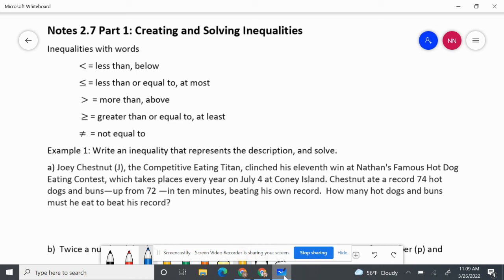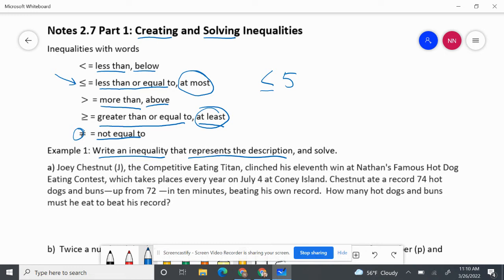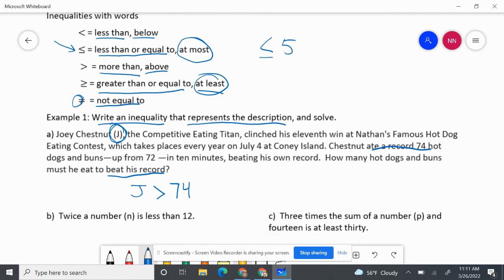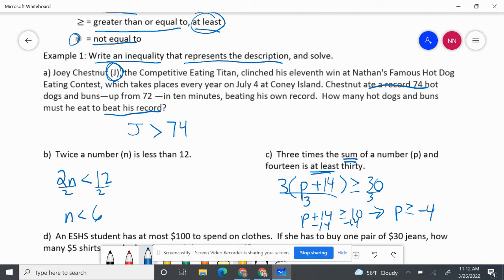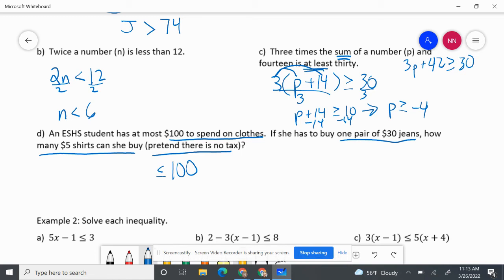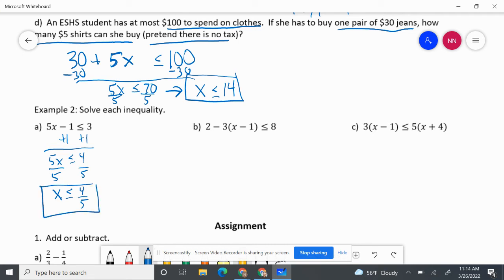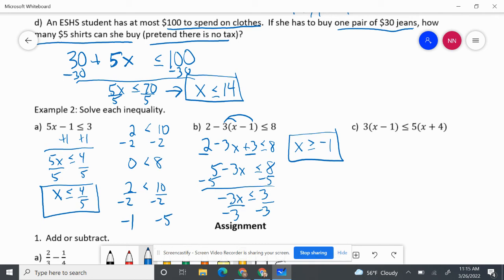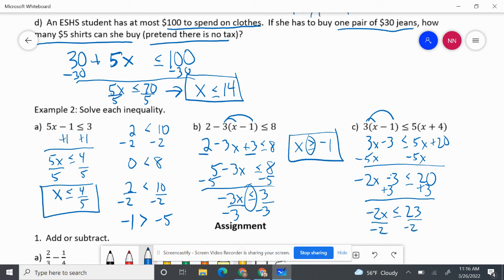A1 Notes 2.7 Part 1